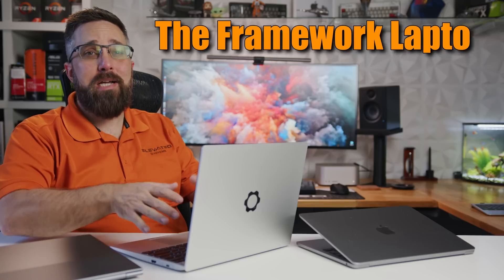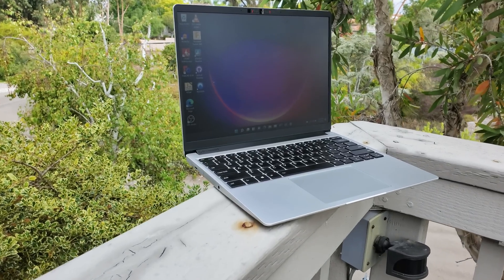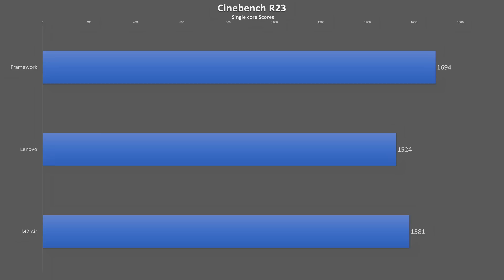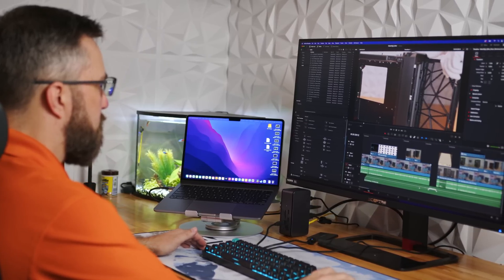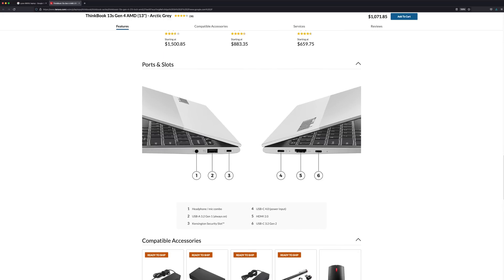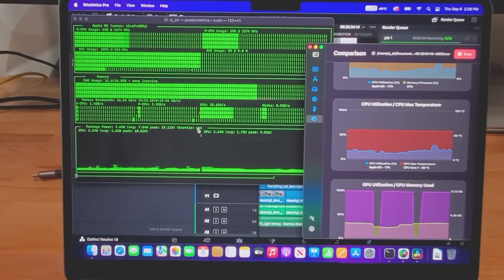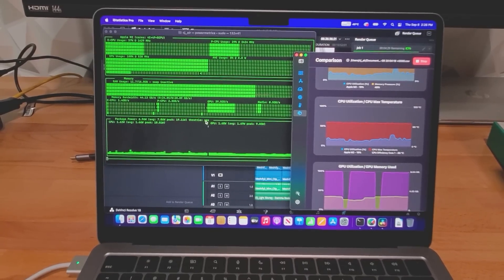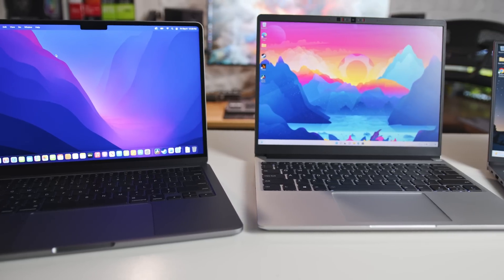Framework, Ditch Intel for AMD or ARM?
Comparing the 12th Gen Intel Framework Laptop to a Ryzen 7 6800U Lenovo and a 2022 M2 MacBook Air.

Lenovo ThinkBook 13S Gen 4.
2022 MacBook Air
USB 4.0 Docking Station
Razor Core X eGPU
Sceptre 32" 1440P 144Hz Monitor

00:00 - Opener
00:53 - Intro / Agenda
01:56 - Why No Ryzen?
03:36 - Performance Testing
09:43 - Performance Conclusion...?
10:07 - Expandability
11:01 - Power Efficiency
12:44 - But..But...It Throttles!
15:47 - The Features You Pay For
16:50 - Upgradeability/Repairability
17:11 - Ditching the Framework?
17:44 - In a Tough Position.